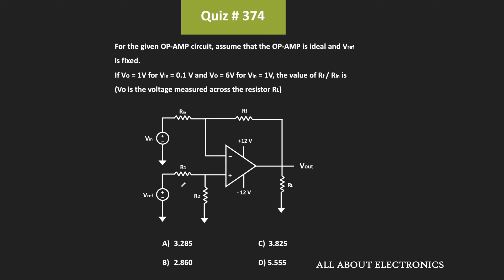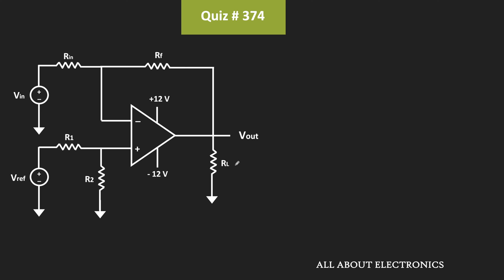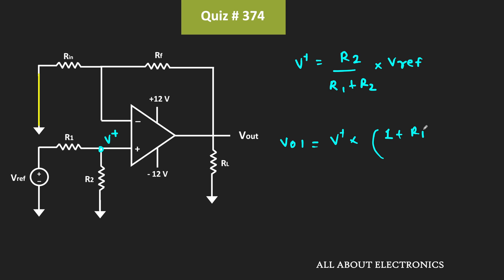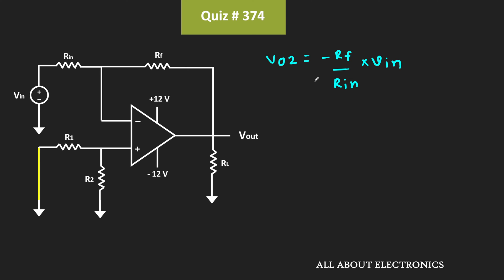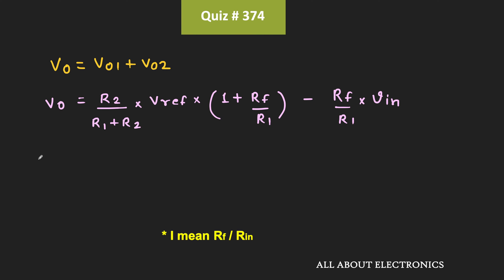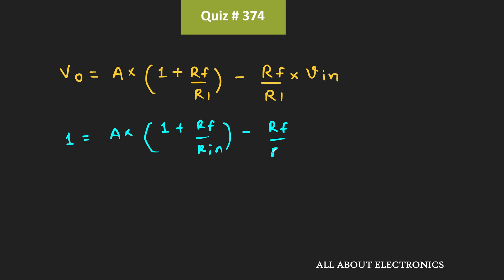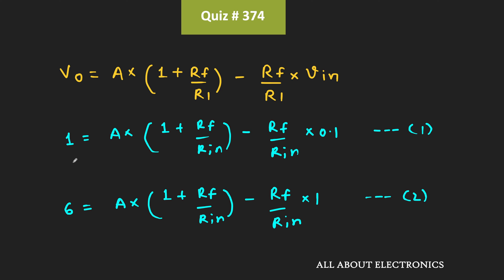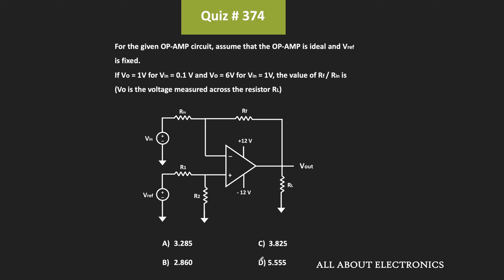Operational Amplifier (Op-Amp) Solved Example | Quiz # 374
In this video, for the given op-amp circuit, the ratio of Rf and Rin is calculated.